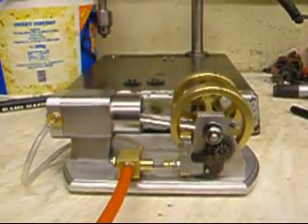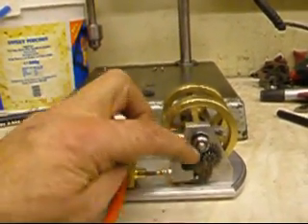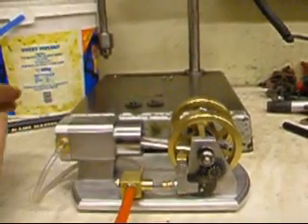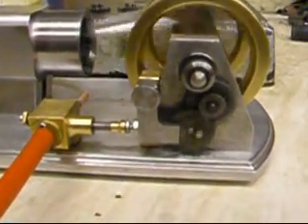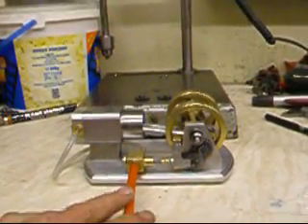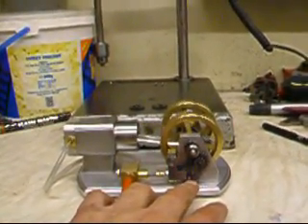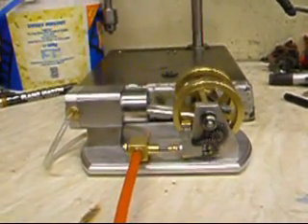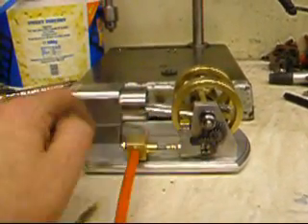Three different cycles on my poppet valve engine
My own design of poppet valve engine, running on every fourth stroke, every second stroke and every stroke by changing cams.